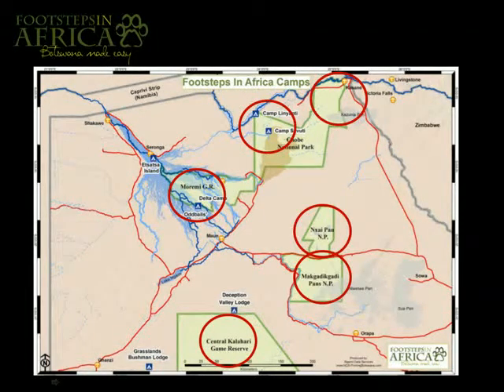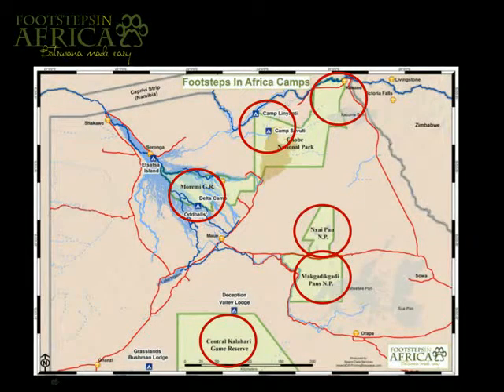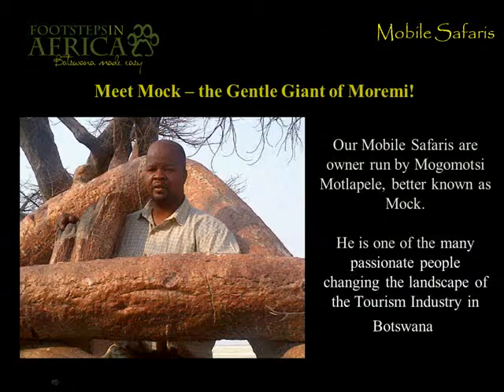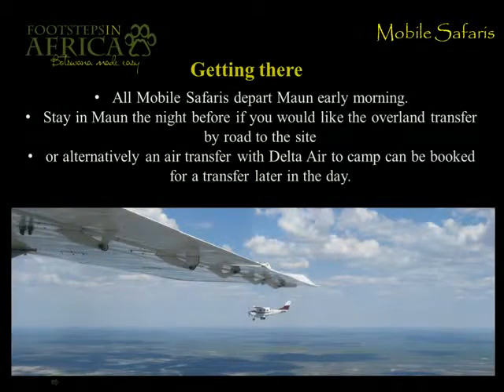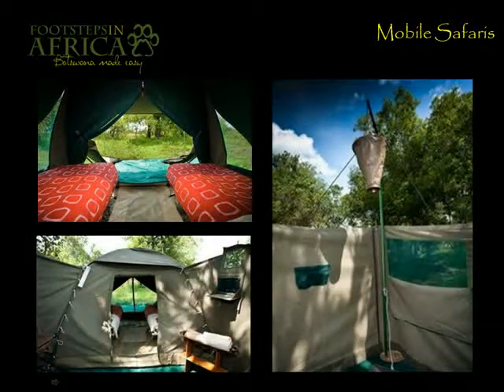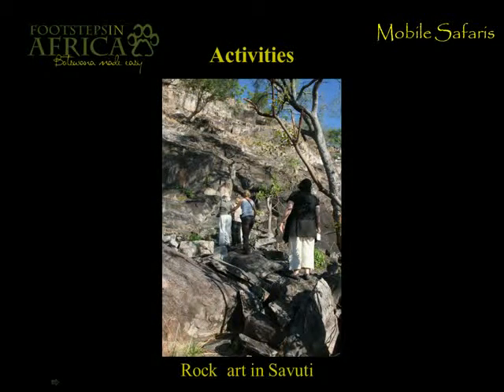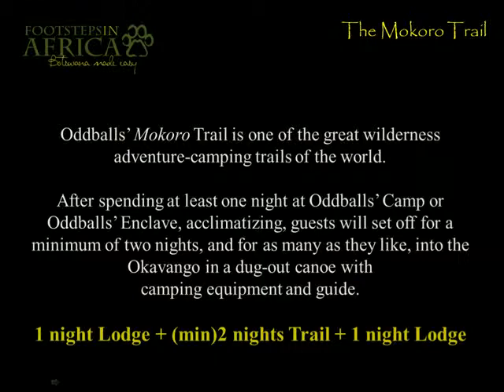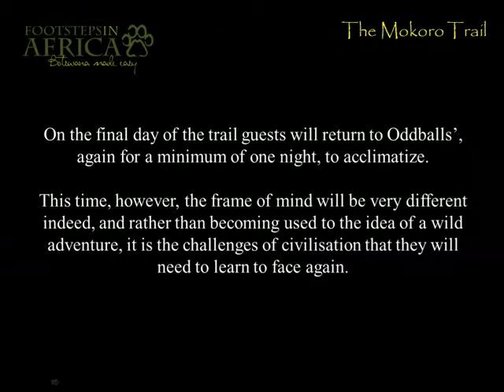Mobile Safaris in Botswana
Mobile safaris with Footsteps in Africa. Botswana made easy and affordable. w